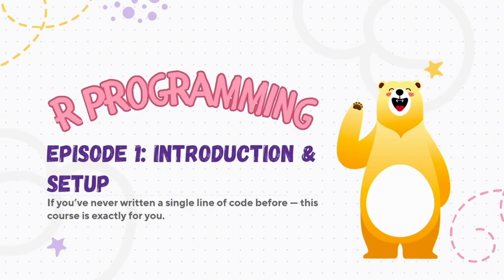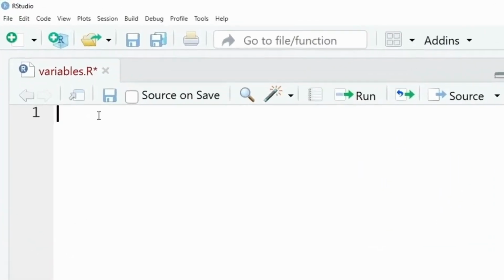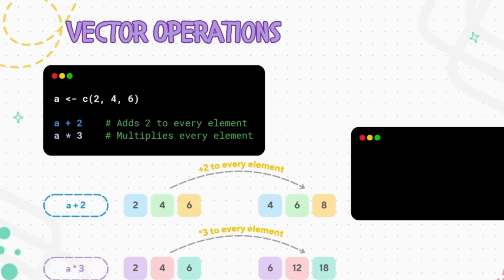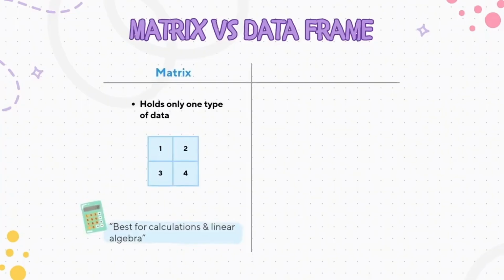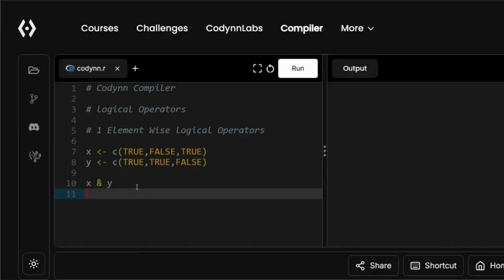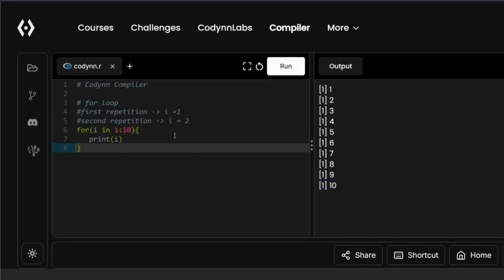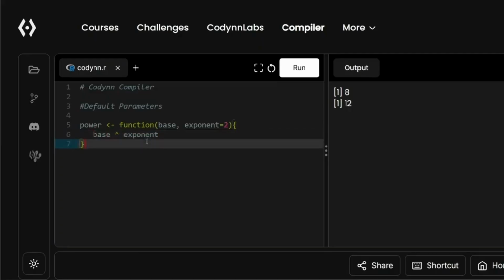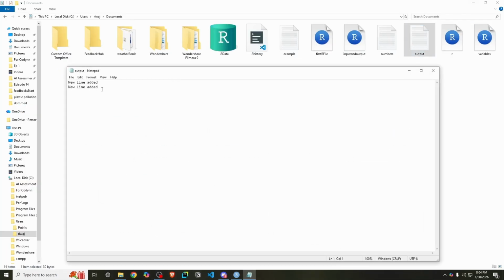Foundations of R: A Comprehensive Programming Guide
Master the fundamentals of R Programming in this comprehensive, all-in-one masterclass. Whether you are stepping into data science for the first time or looking to sharpen your coding skills, this tutorial covers everything from basic variables to advanced file handling.

In this video, we break down complex concepts like Matrices, Data Frames, and Functional Programming into simple, easy-to-follow steps.

📌 What You Will Learn:
- The Basics: Setting up your environment and understanding variables.
- Data Structures: Mastering Vectors, Lists, Matrices, and Data Frames.
- Logic & Flow: Using operators, conditional statements, and loops.
- Efficiency: Writing custom functions and leveraging R packages.
- Real-World Skills: Basic file handling and data manipulation.

Timestamps:
0:00 Intro to R programming
17:51 Variables in R
40:36 Data Types in R
46:46 Type conversion in R
57:24 Vectors in R
1:09:09 Lists in R
1:19:21 Matrices in R
1:38:22 Data Frames in R
1:57:56 Operators in R
2:16:18 Conditional Statements
2:33:37 Loops in R
3:00:06 Functions in R
3:16:43 Packages in R
3:23:30 Basic File handling in R